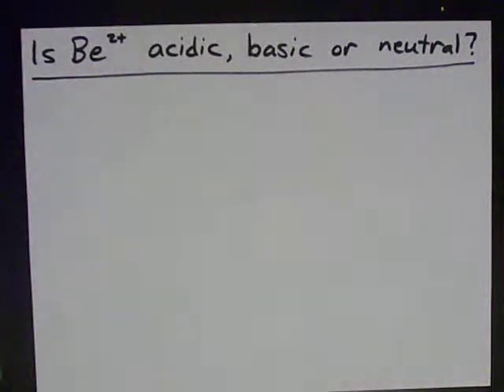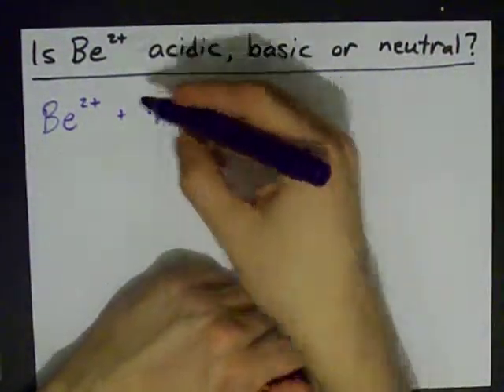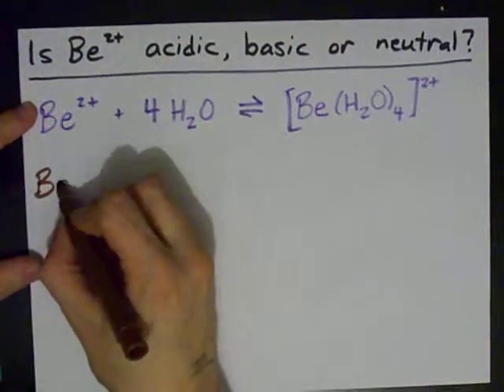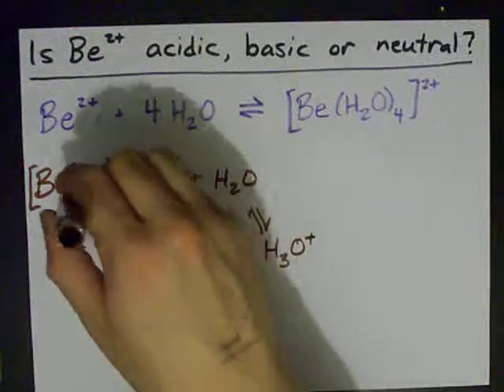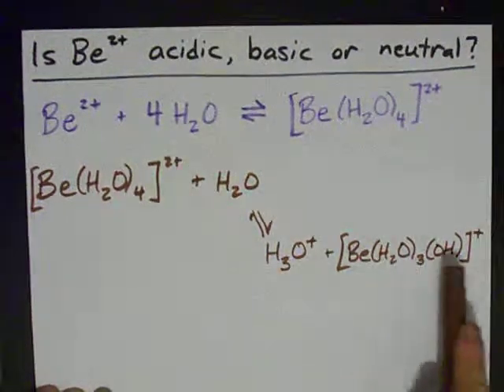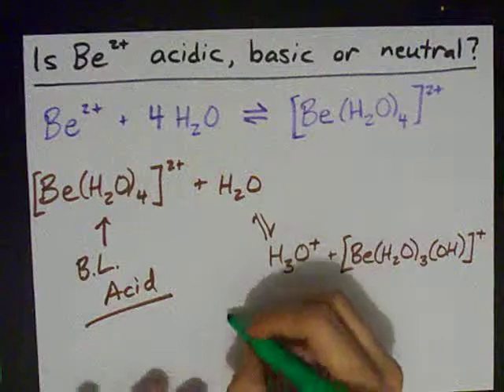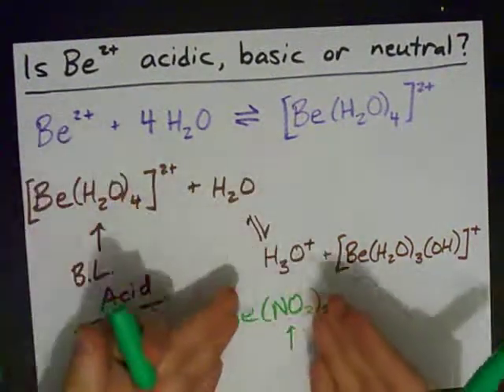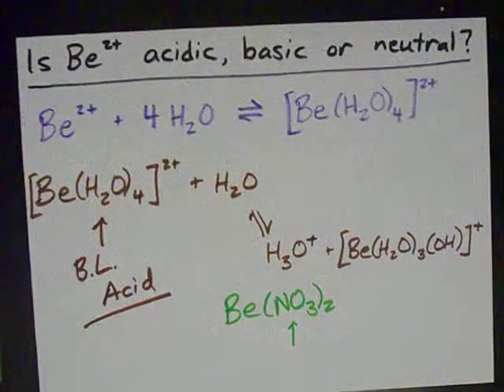Why is Be2+ acidic? Is Be(2+) Acidic, Basic or Neutral?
Berrylium forms ligand complexes and this makes things ... complex. Ha!
Be(2+) in solution, dorms a complex with water as ligands: [Be(H2O)4](2+)
This complex is a Bronsted-Lowry Acid, since it donates protons (H+) to water:
[Be(H2O)4](2+) + H2O = H3O(+) + [Be(H2O)3(OH)](+)
Also note, Be(2+) is a Lewis Acid because it accepts electron pairs from the water molecule ligands.